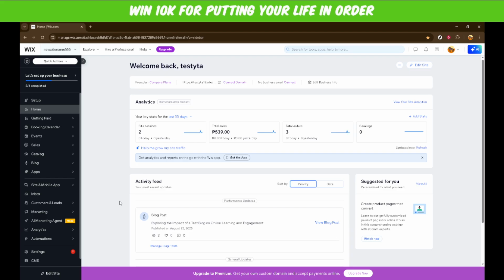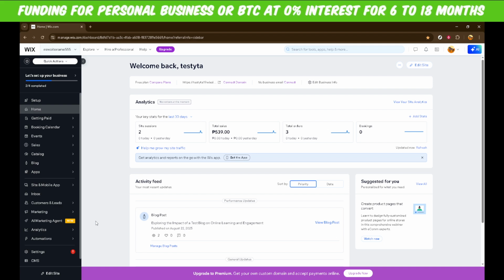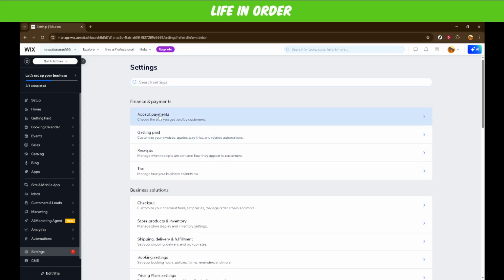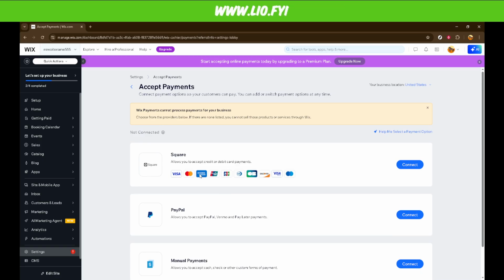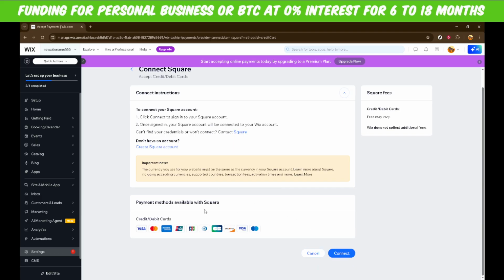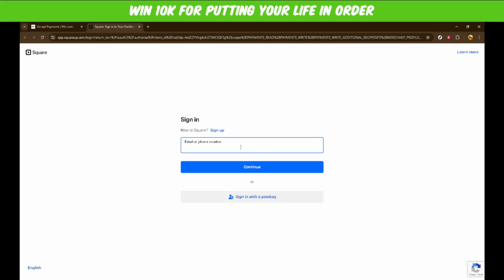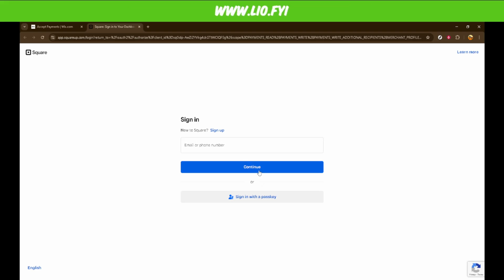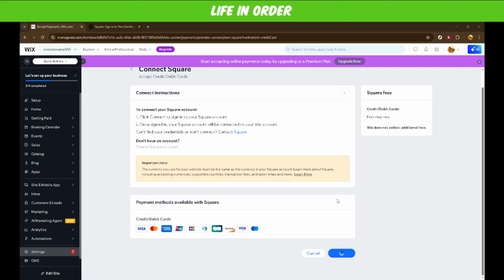How To Connect Square To Wix Website { 2025 edition }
How To Connect Square To Wix Website